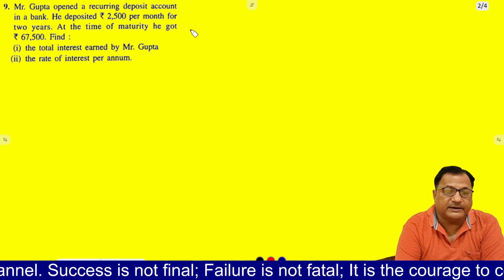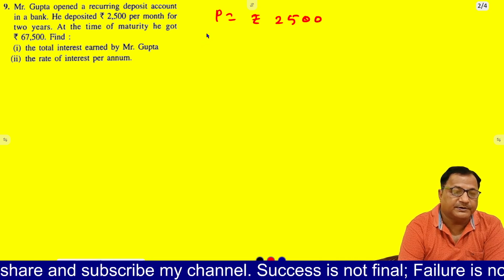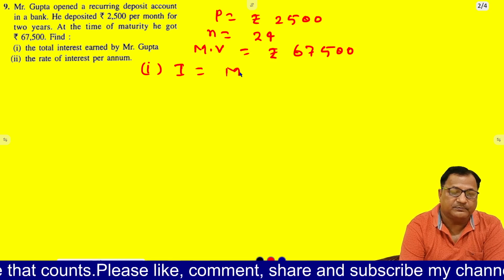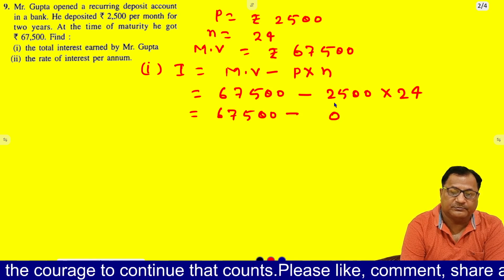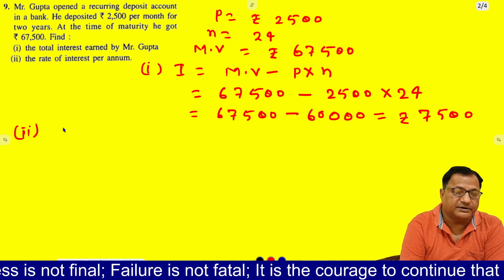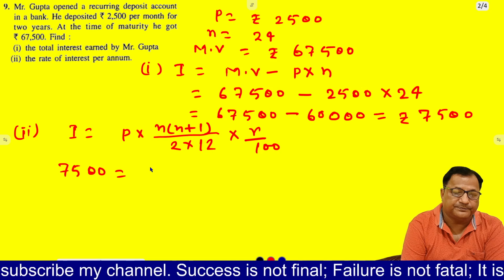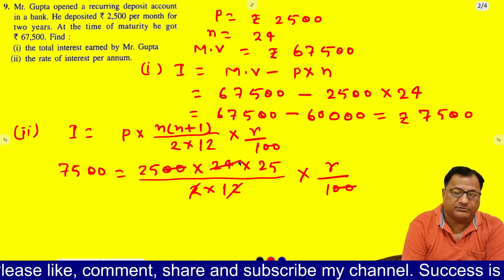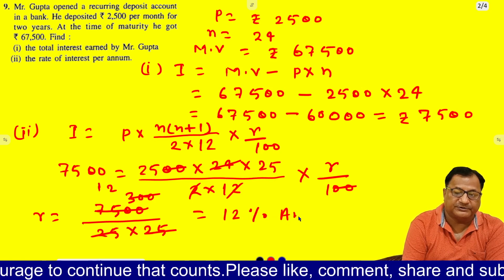Concise Mathematics Class X Ch 2 Banking Exercise 2 Q. No. 9 ICSE Board